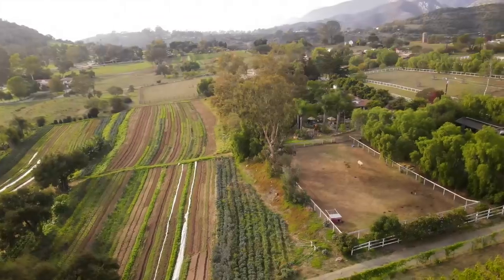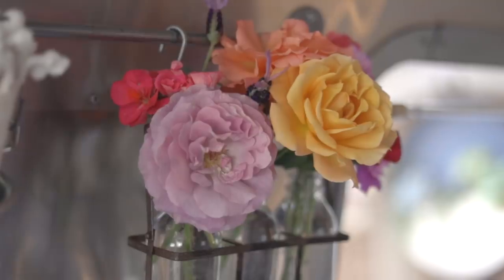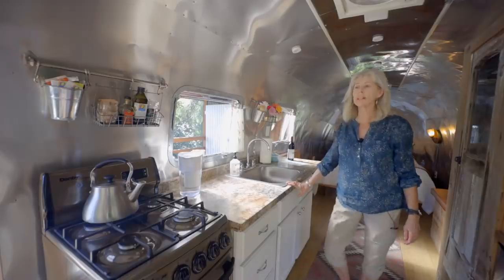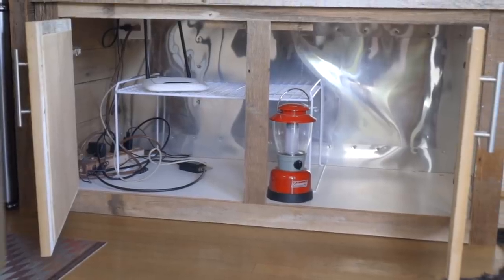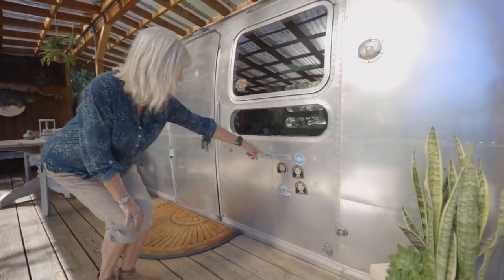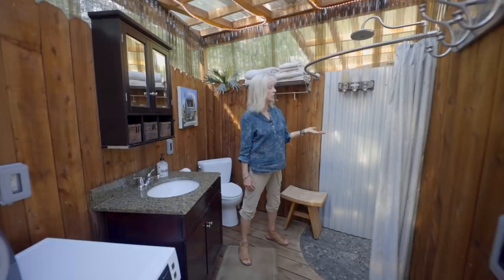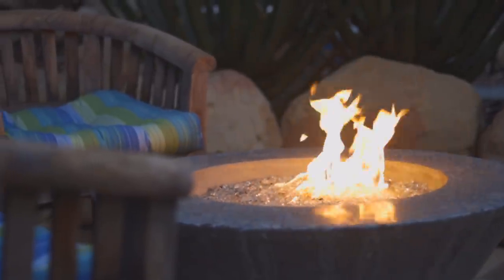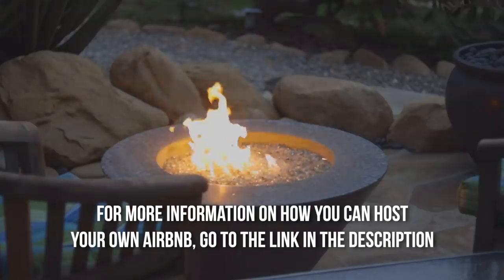Beautifully Renovated 1974 Airstream — Airbnb on a 5-Acre Working, Organic Farm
We would like to thank the sponsor of todays video, Airbnb. If you would like to become an Airbnb Tiny House Host, click this link.

VIDEO DESCRIPTION:

This 1974 airstream was on its way to the dump when it was rescued and made into a gorgeous tiny dwelling. As an Airbnb, this lovely home offers all of the comforts one would desire, from a fully functional kitchen to small additions like books, games, and a bottle of wine. You'll find the bathroom outdoors with a spacious shower, a toilet, and small clothes washer.

This tiny home serves as a perfect site for anyone looking to get away. When you're sitting on the deck, you're overlooking an active organic farm with a garden meant to welcome the birds. The ambiance leaves you relaxed with a small dining area, succulents all around, and a water fountain for delicate sound. The firepit is situated ideally for sunrise with coffee or a nice glass of wine with the sunset.